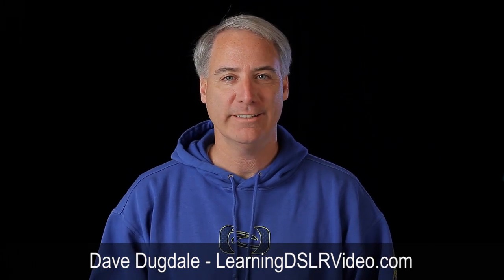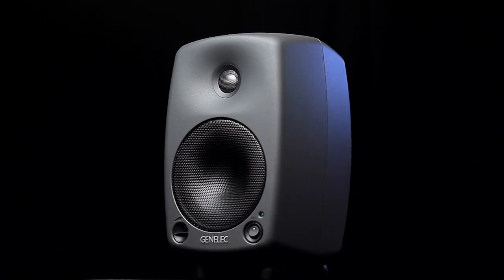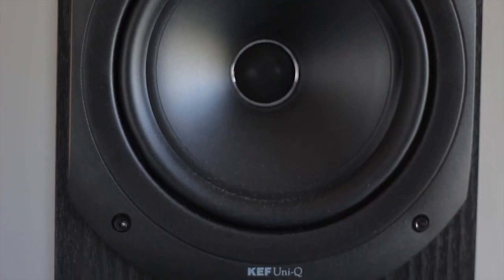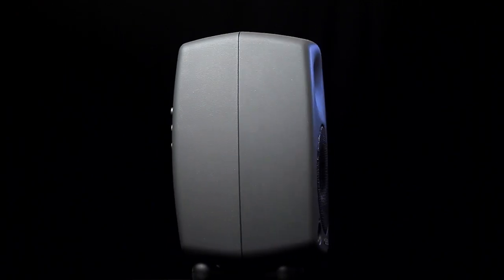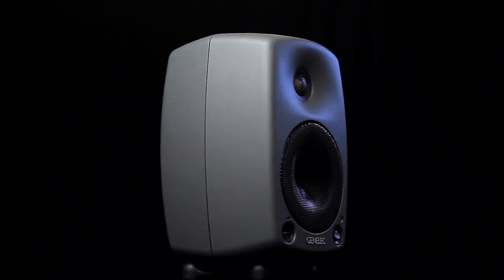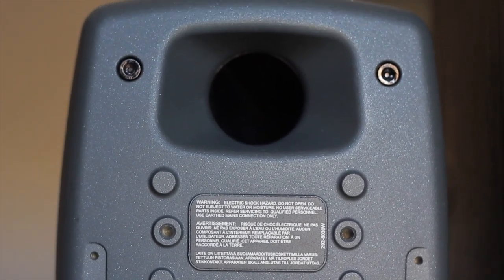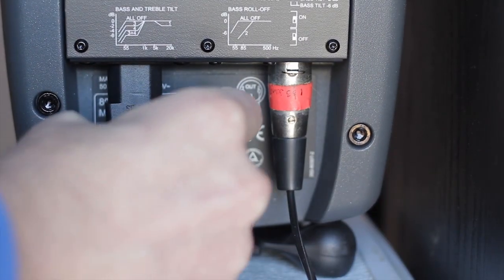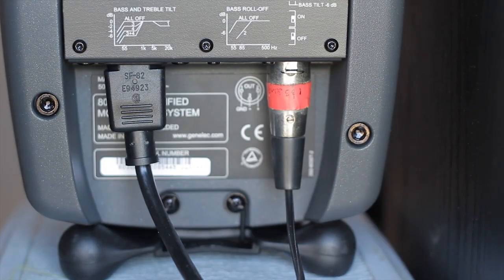Genelec 8030A Near Field Speaker Review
I used to be an audio engineer and I used to design large sound systems,  but I have been out of that business for about 7 years so I asked around to my friends from college that work in or own successful recording studios and asked them what they used for an accurate near field reference monitor and a couple of them recommended the Genelec 8030A.

In the past 7 or 8 years the DSLR sensor technology has improved a ton, but I would guess that speaker technology has not improved hardly at all. In all the videos you have watched in my office you have seen my KEF Q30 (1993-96) which are about 18 years old and I love them. When I purchased them I compared them to a ton of speakers at the time they beat out everything including ones that where 3 times the price.

I will tell you that the Genelec's are much more accurate from 500-5khz than my KEF's but they don't go down as low as my KEF's which is OK since you can also buy a subwoofer for the Genelec's as well. The transient response of the Genelec's are also better than my KEF's, what I mean by this is when you listen to a piano track the quick sudden rise of how the piano is struck is more accurately reproduced than my KEF's.

The Genelec speakers are self powered which means in this case they contain a 40watt amp built in side. I am not crazy about this idea, I prefer to have my amplifier separate. They also come with only one input and it is an XLR which for the average Joe might have no clue what to do with them. You might might be thinking that 40watts doesn't sound like much but when the speakers are only one meter away and the efficiency of the speakers is 100dB 1w @ 1m which means that with just one watt it will be 100dB which is pretty loud and you will have plenty of headroom.

Is it time to retire my old KEF's for the Genelec's, not yet since I am not wild about the built in amp and including a subwoofer. I am not apposed to spending a lot on speakers and these are expensive coming in about $650 per speaker. I can't tell you how many blind tests I have been in that most expensive doesn't win, so my quest continues.